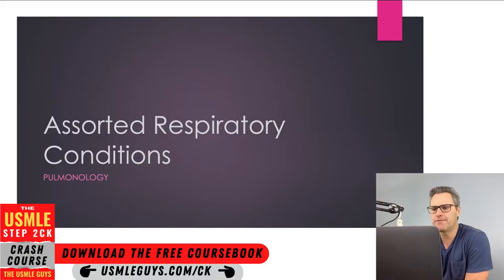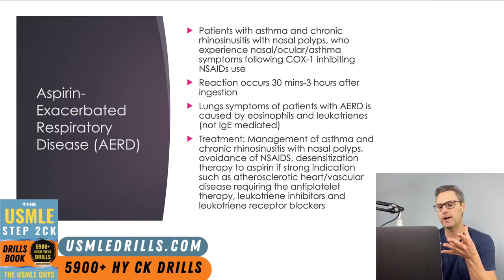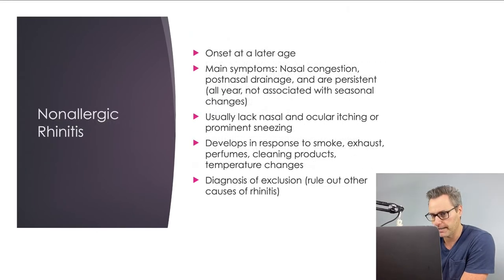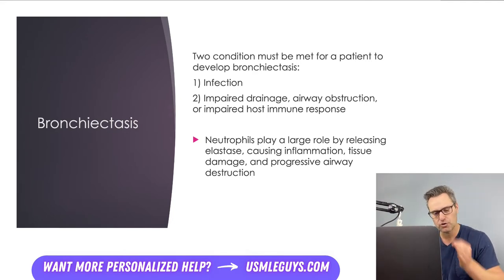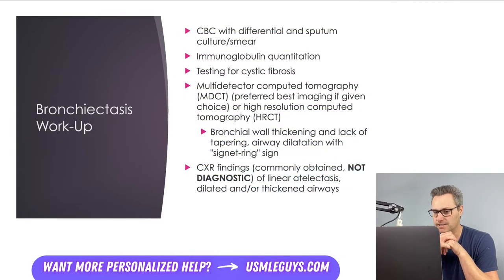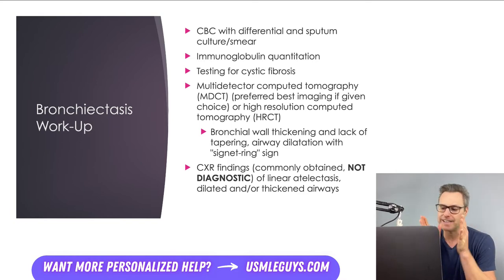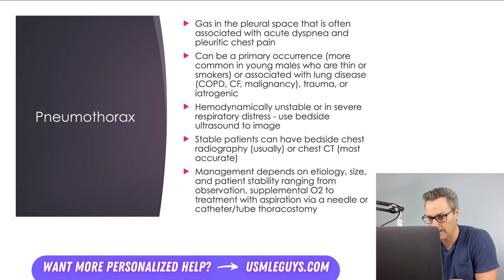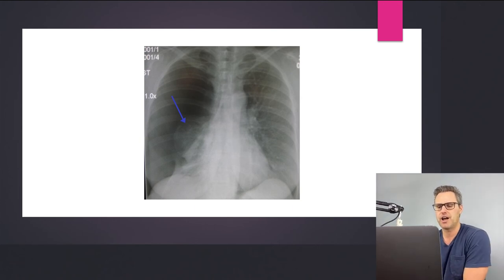USMLE Guys Step 2 CK Crash Course: Pulmonology Lecture 13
💡 USMLE Step 2 CK Crash Course - Pulmonology Lecture 13

📚 TOPICS: Assorted respiratory conditions